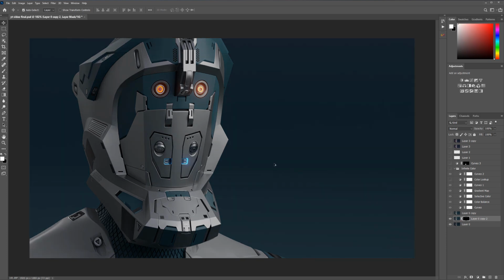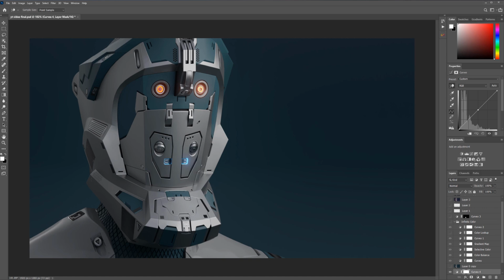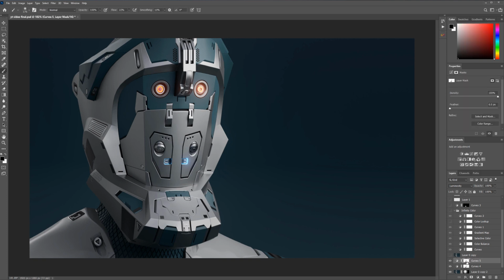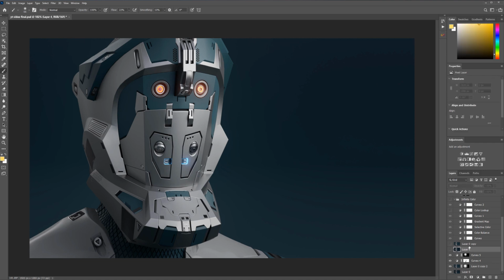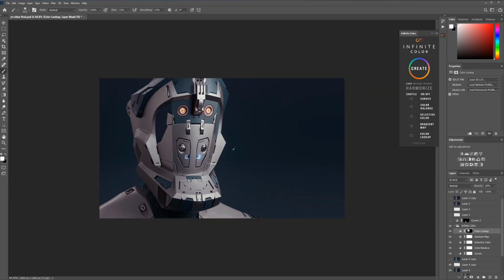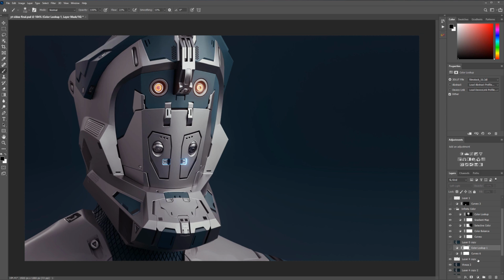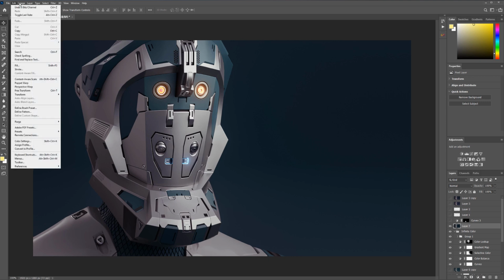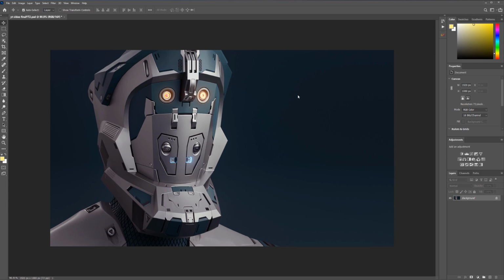How to EDIT RENDERS in Photoshop- Blender cycles render editing